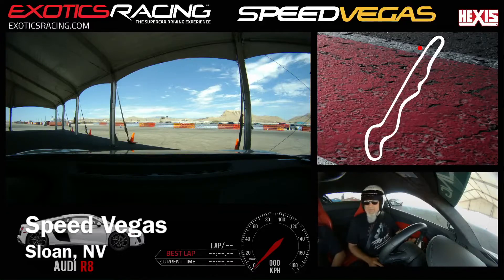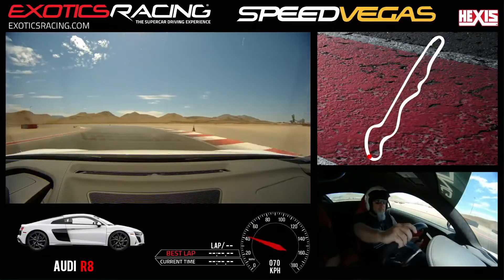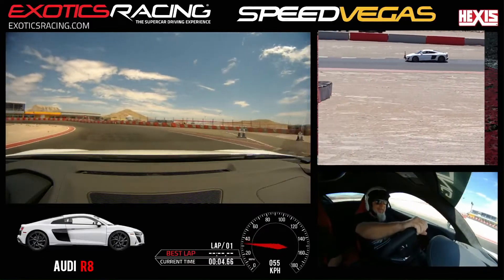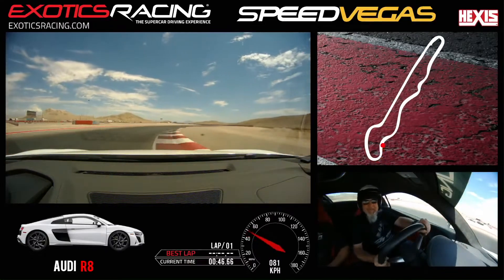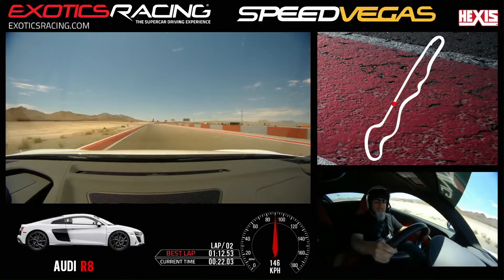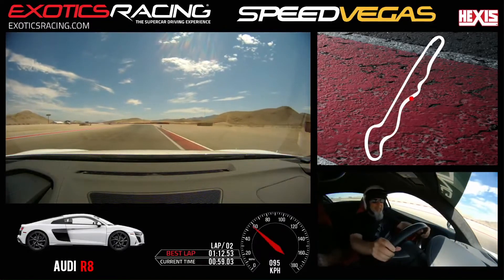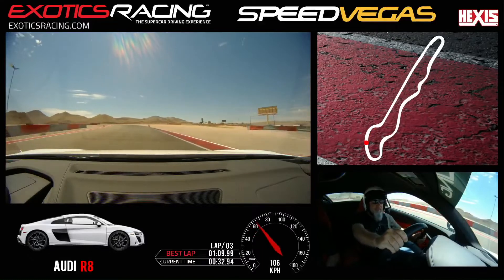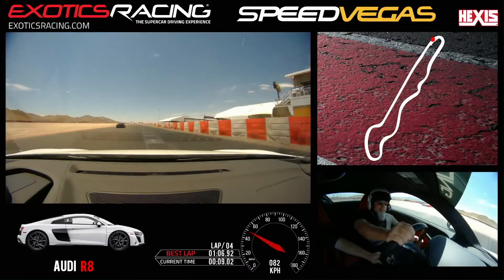Adventure Day - Speed Vegas Driving the V10 Audi R8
Had a blast driving the V10 R8 at Speed Vegas. The team there did a stellar job of getting this track rookie going fast and painting a permanent smile on my face. I can't wait to go back and go faster next time.